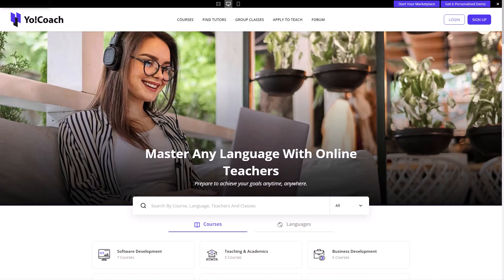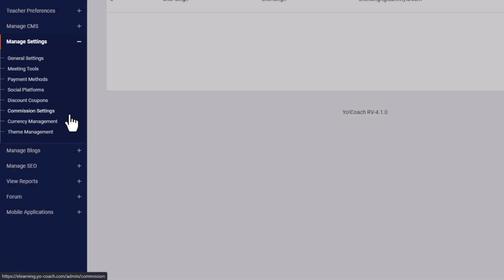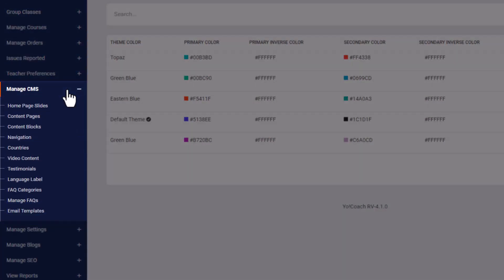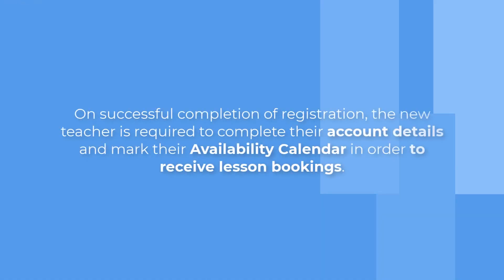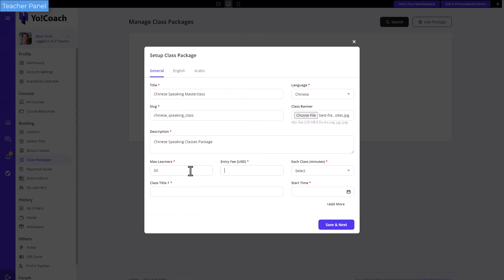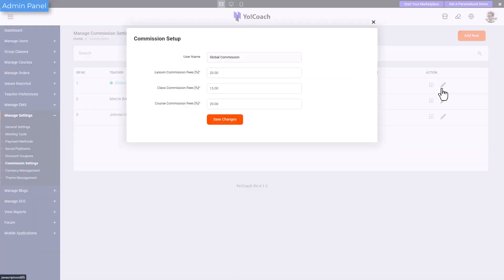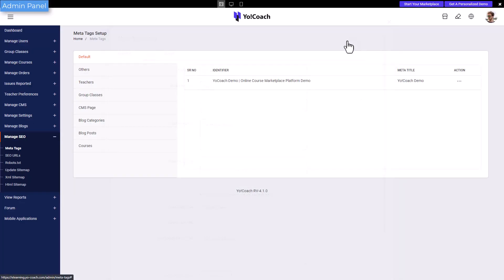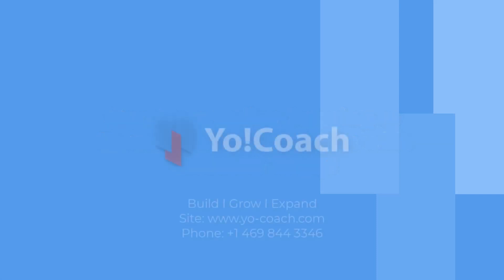Yo!Coach | Online Tutoring & Consultation Software Overview | Yo!Coach Complete Workflow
Yo!Coach is an intuitive tutoring and consultation software designed to create a comprehensive e-learning marketplace. This multilingual and multi-currency software is integrated with a suite of interactive features to enable smooth navigation and workflows. Let’s take a tour of its key features and functionalities.